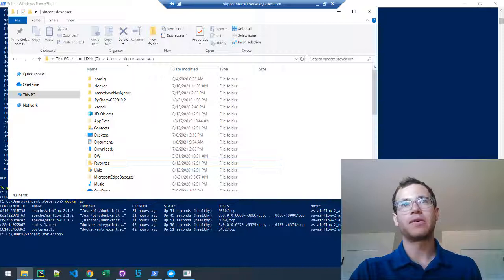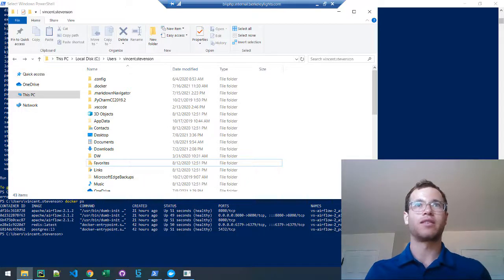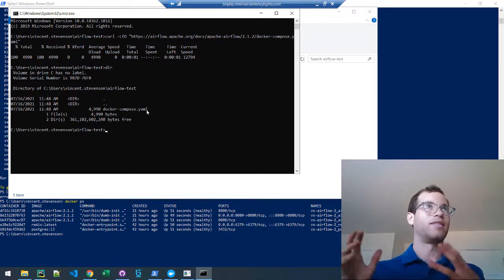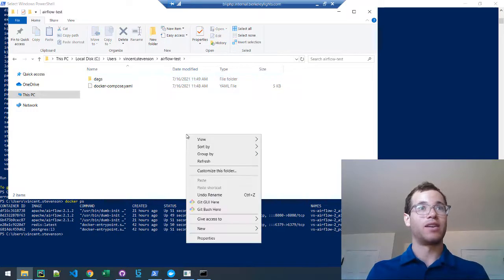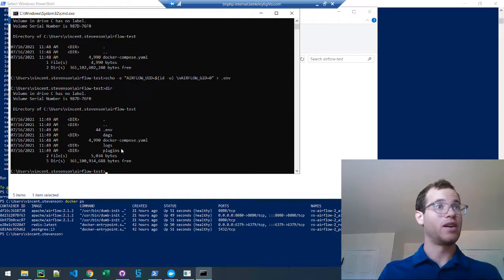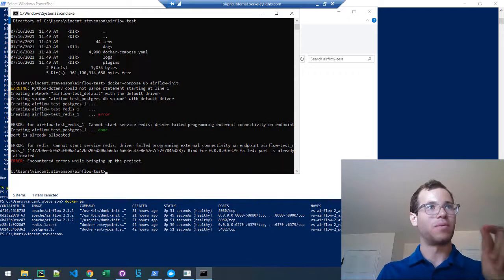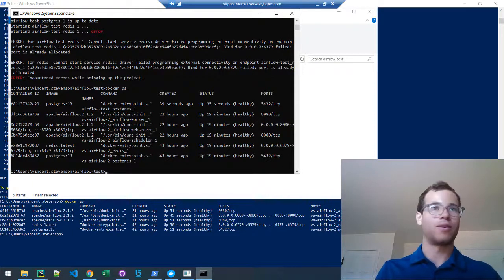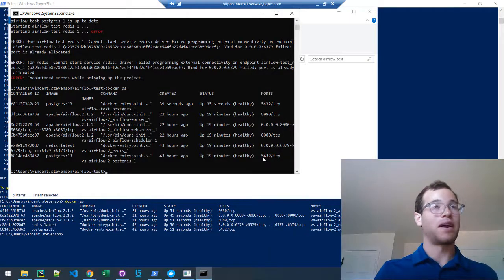Airflow Docker Set Up Guide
I walk through how to set up an Airflow 2.x Docker Container using the official airflow-docker.yaml config file on a Windows 10 machine (this same process applies to Mac and Linux OS). Here are the steps:
Make a dir for your airflow-docker container mkdir airflow-docker
If you open the yml file, you will see the env vars that Airflow defines
Under volumes: you will see where airflow will look for your dags/logs/plugins
The user: binding is important to make sure airflow has permissions within the container and the machine
Services: all components that Airflow needs
Postgres is the db where Airflow’s metadata lives
Redis is a worker
Airflow-webserver is handles the HTTP requests (and is bound to port 8080 of the host)
Note how airflow-init will create a username airflow with password airflow for your instance
You need to create folders for airflow
On Windows and Mac, you will need to set env vars in the host OS for docker as follows:
echo -e “AIRFLOW_UID=$(id -u) \nAIRFLOW_GID=0” (right angle bracket) .env
After running this command, you should see a file called .env within your docker-airflow dir
To start Docker, within docker-airflow dir, run command: docker-compose up airflow-init
To start the Airflow container, run command: docker-compose up (this will run all the services needed for Airflow to run on port 8080)
Run command: docker ps to see all containers that are running